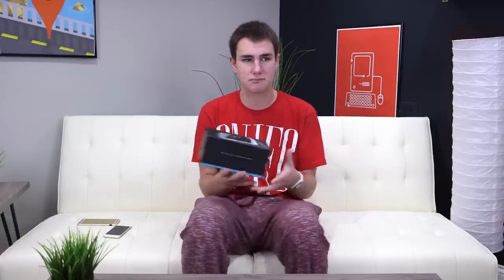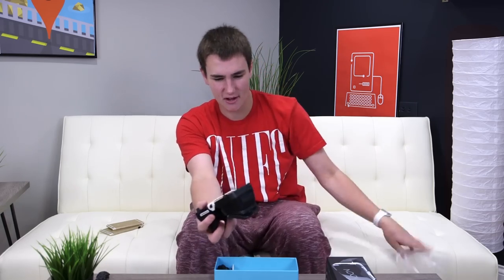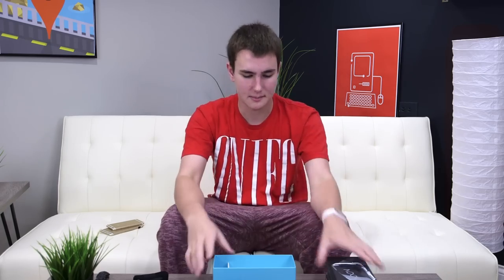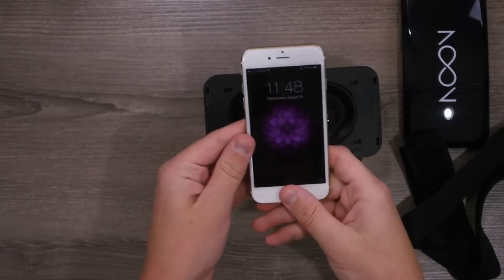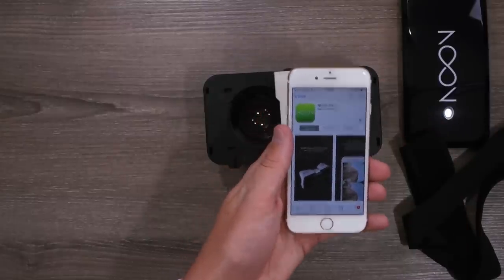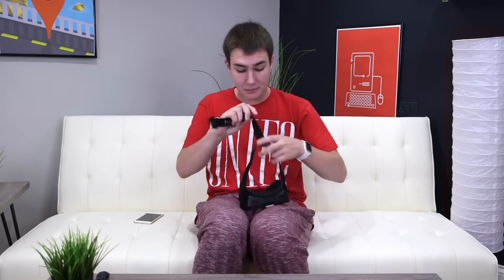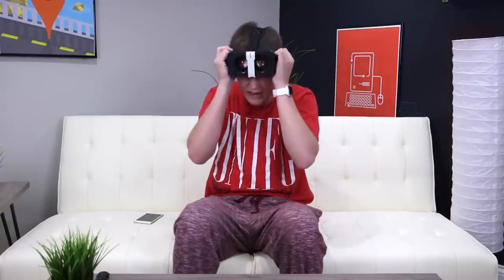I tried Virtual Reality...and OMG!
I tried Virtual Reality...and OMG! (Best Virtual Reality Headset/VR)
I wanted to try the Oculus Rift Dev Kit 2, but instead I wanted to ball out on this $89 Cheap VR headset and OMG is it cool!

FOLLOW ME ON DEEZ!